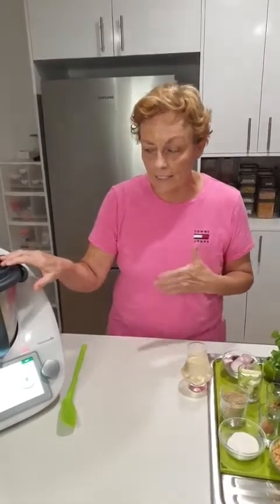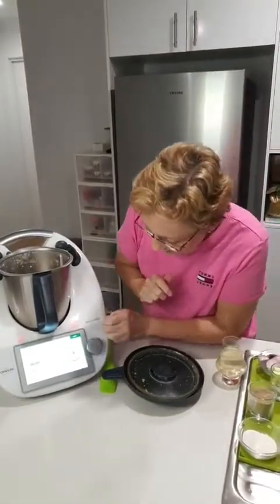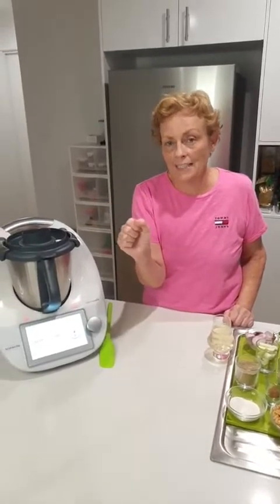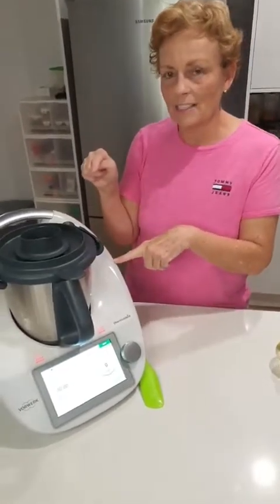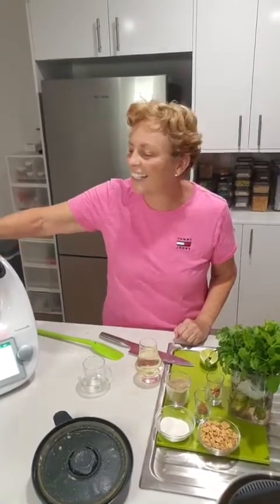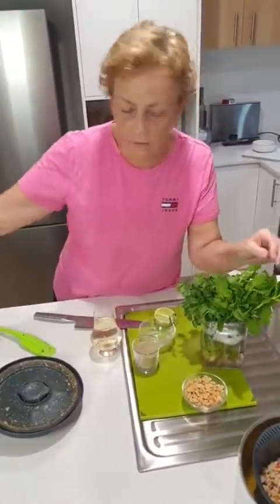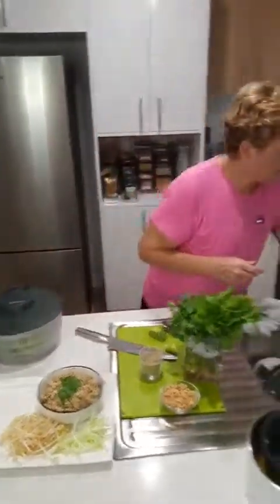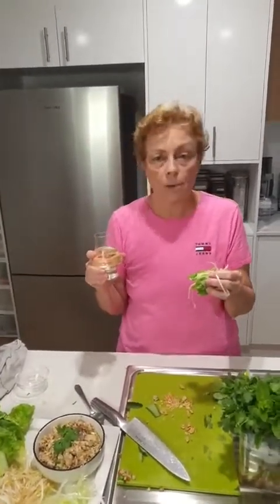Thermomix Larb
Collette Mitrega - Thermomix Consultany

A super quick and easy dinner. Mince your own chicken, add aromats and let the Thermomix work its magic. A tasty fresh and crunchy dinner is ready in no time!